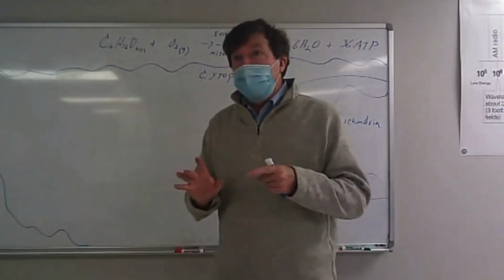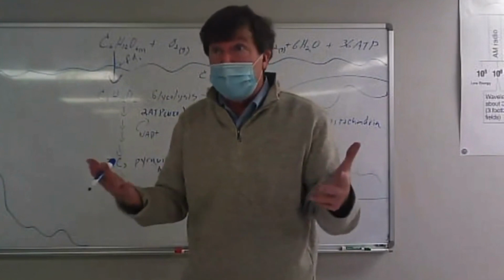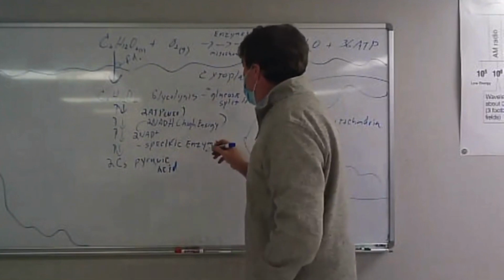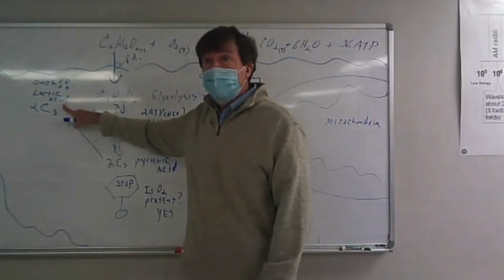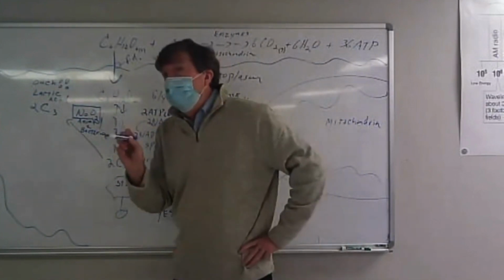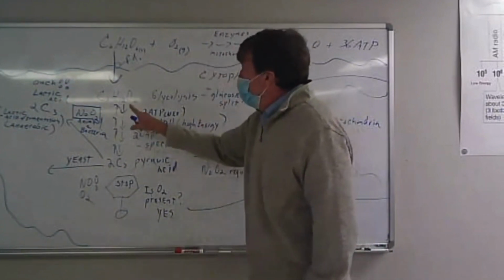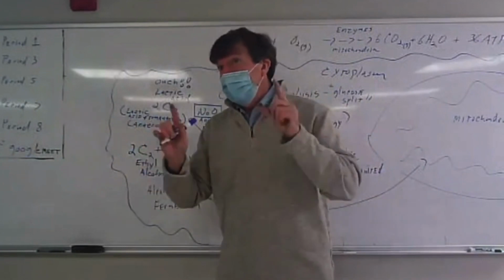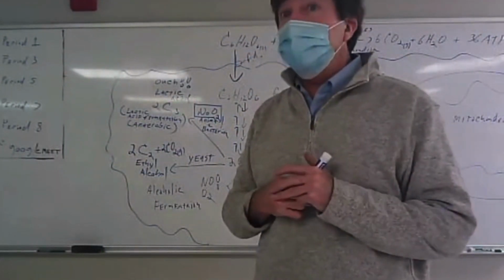Cellular Respiration Phase 1; Glycolysis, Lactic acid fermentation and alcohol fermentation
Phase one of cellular respiration : Glycolysis, Lactic acid and alcohol fermentation